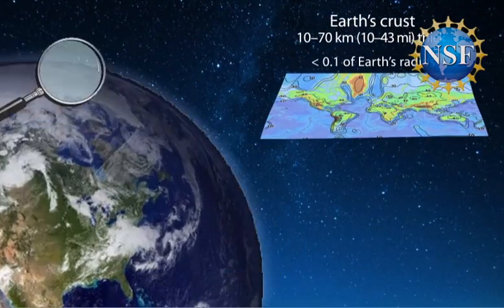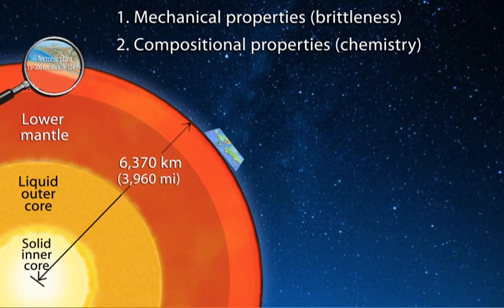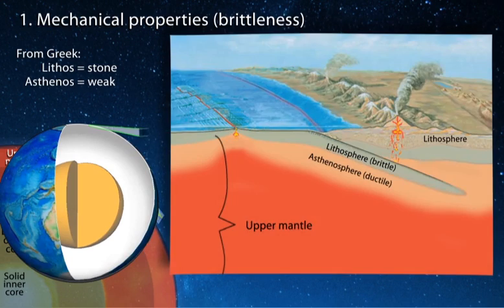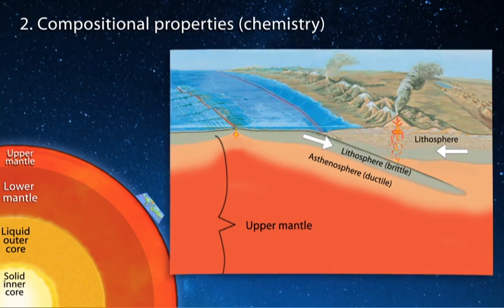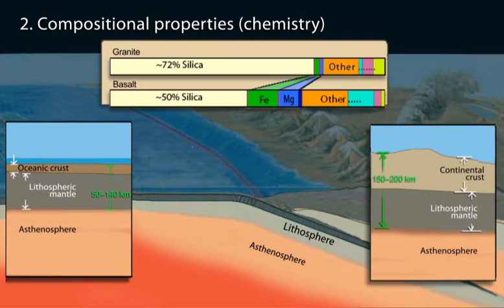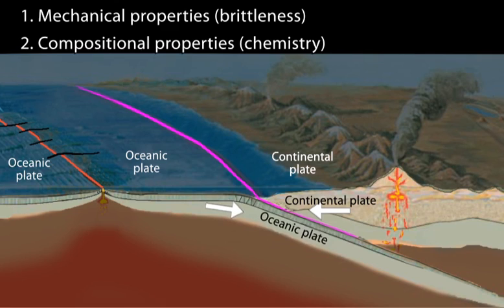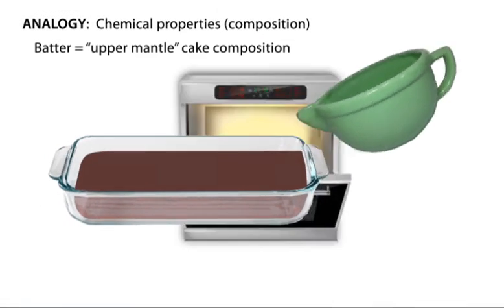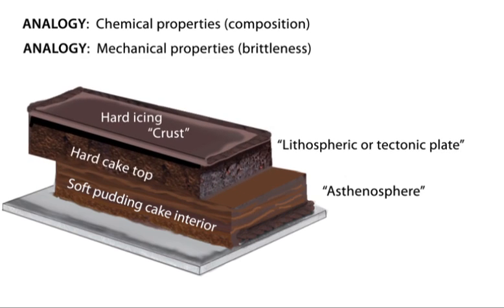Journey from Core to Crust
Rotational motion in the Core sets up the Earth's magnetic field - the strongest among the Planets. The Core is a 2003 American science fiction-disaster film to drill to the center of the Earth and set off a series of nuclear explosions in order to restart the rotation of the Earth's core.